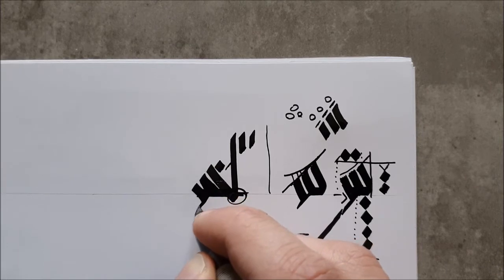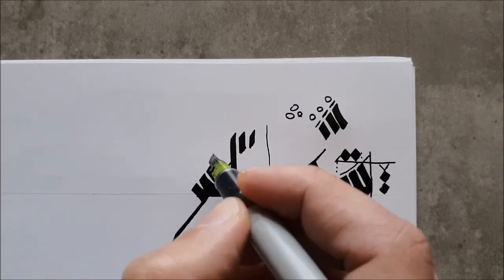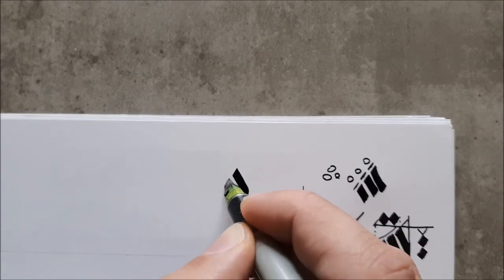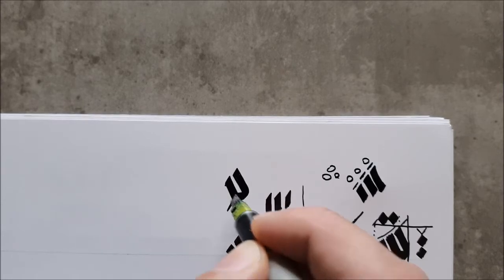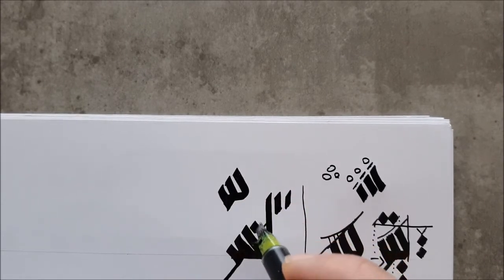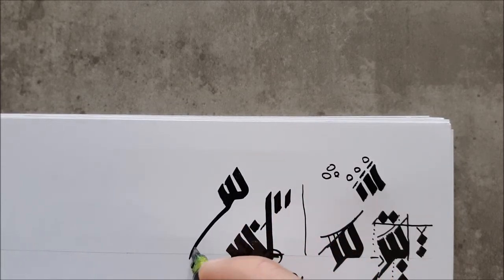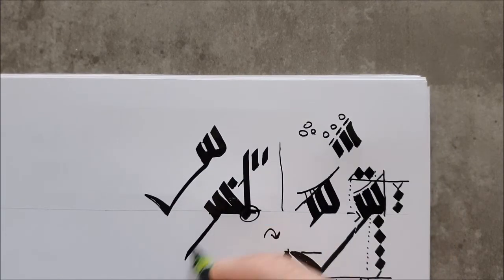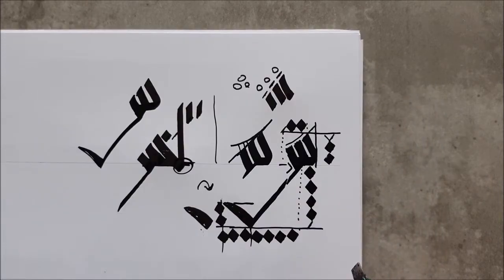Arabic Calligraphy Course / Kairouan Kufi Lesson 2: Letters Seen to Ain (الكوفي القيرواني)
In this lesson we are going to resume with the Kairouan Kufi script. It is one of the Kufi styles that is quite easy to write.

It is an easy script to learn. It doesn't have to look perfect, the more simple it looks the more authentic it is.

Glossy paper
Arabian Calligraphy pen
Ruler
Pencil

Chapters:
Intro: (0:00)
Seen: (0:15)
Connected Seen: (5:15)
Sad: (6:40)
Connected Sad: (9:30)
Ta'a: (10:20)
Ain: (14:35)
Connected Ain: (17:10)
Examples: (20:40)